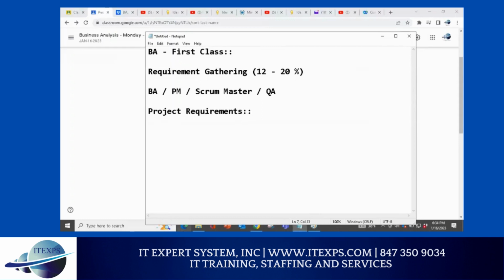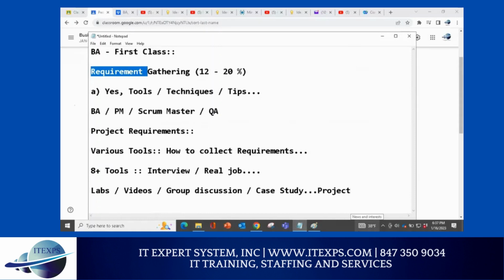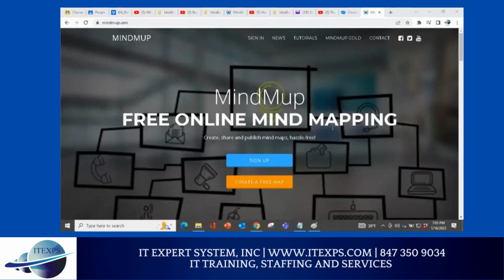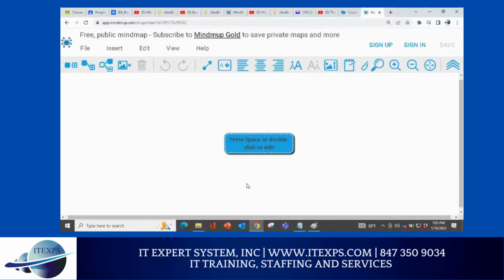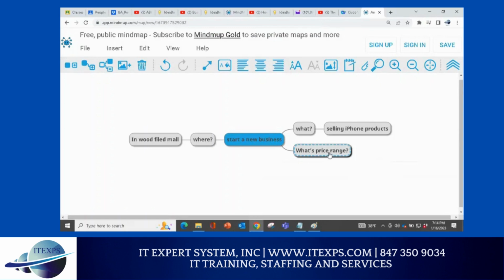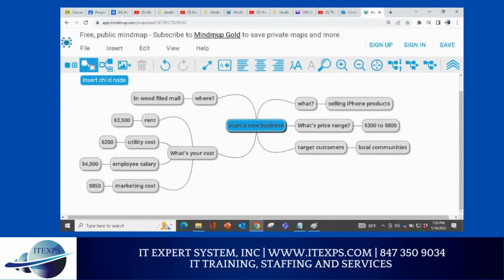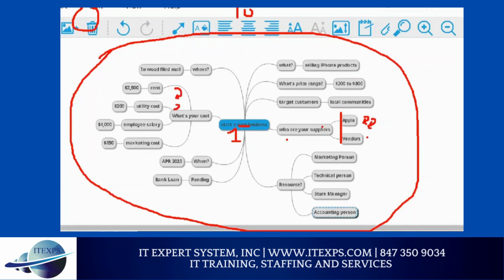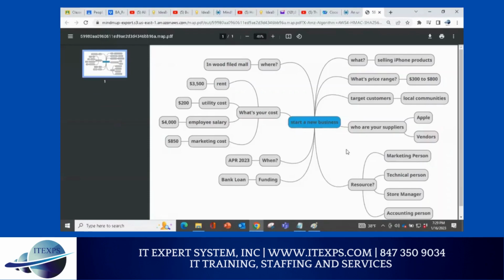Collecting Requirement using Mind Maps | Business Analysis Training | IT Expert System, INC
Corporate Training
Business Strategy
Change Management
Risk Management
Linux Administration
Technology Transformation
Innovation At Work